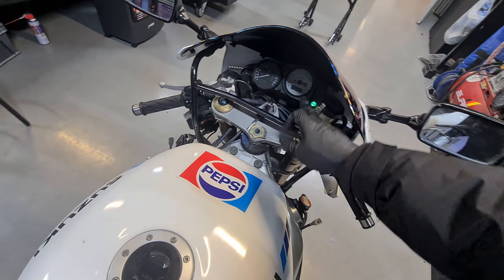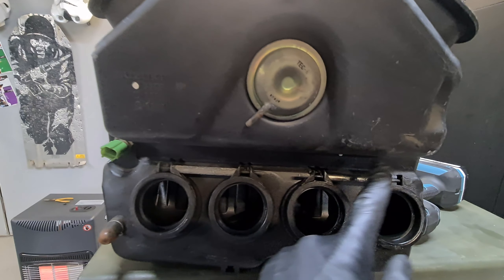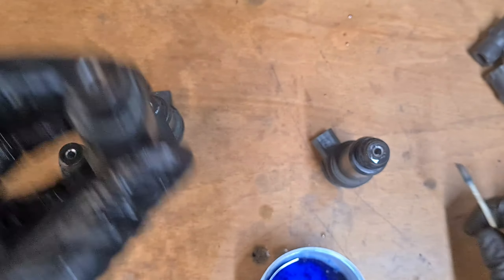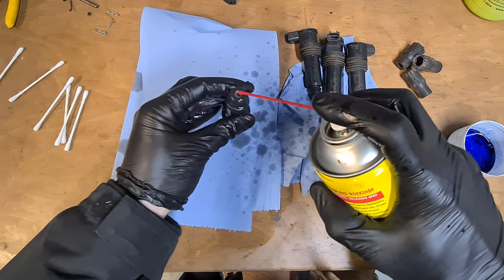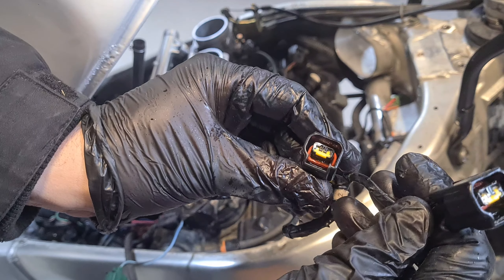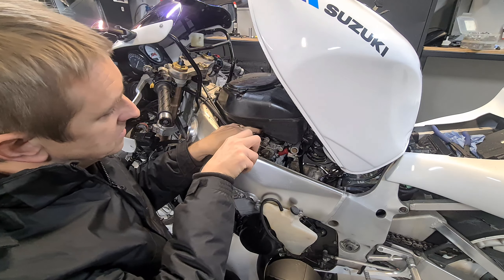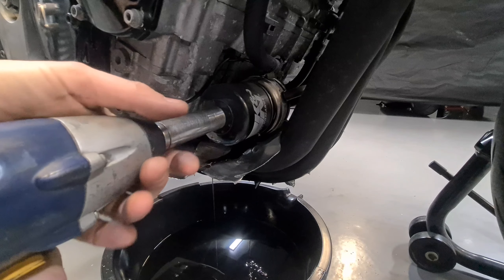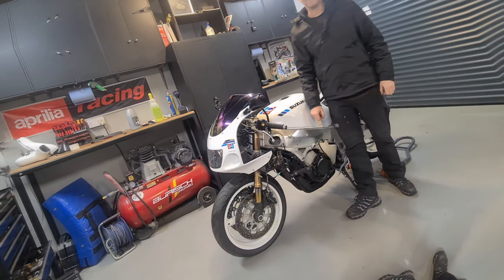SUZUKI GSXR750 SRAD SERVICE PART TWO OIL AIR FILTER SPARK PLUGS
SUZUKI GSXR750 SRAD SERVICE PART TWO OIL AIR FILTER SPARK Plugs. In this video you can watch me carry out a service on my srad I change the oil and oil filter, clean the airbox and air filter, change spark plugs, clean ignition coils.